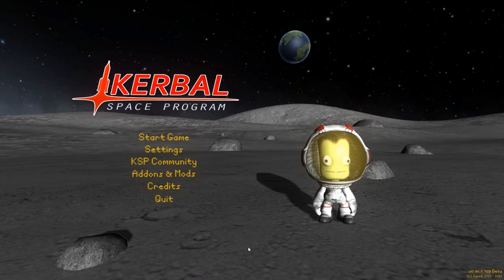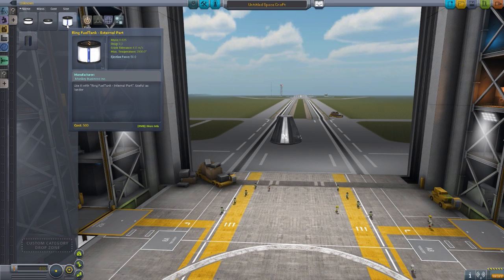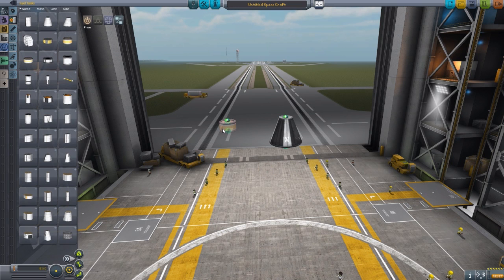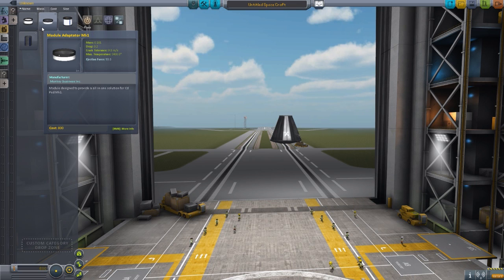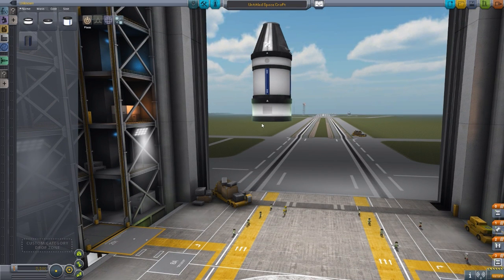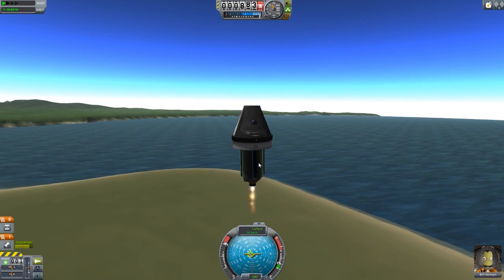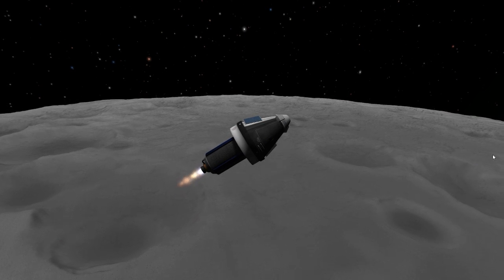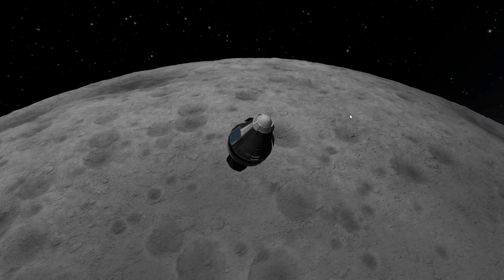KSP Mods - Monkey Business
In this episode I mess around with the Monkey Business mod which adds into the game the parts required for making nested fuel tanks (one inside the other).